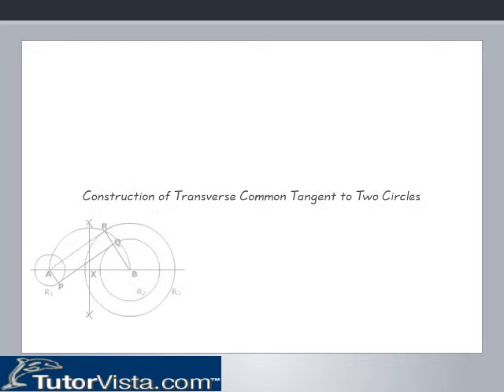Common Tangents of Two Circles | Formula | Problems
Common Tangents of Two Circles

The tangent at any point of a circle is perpendicular (vertical)  to the radius through the point of contact.